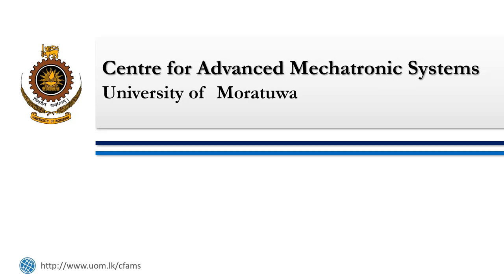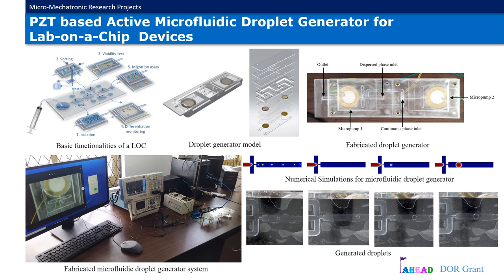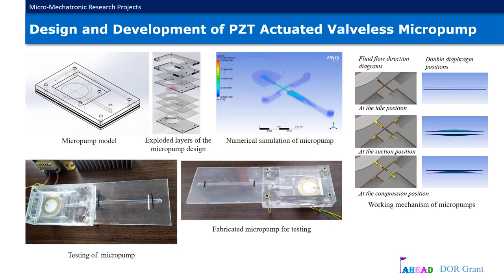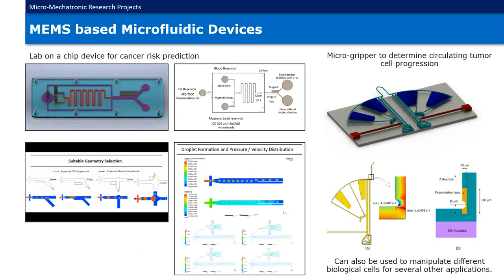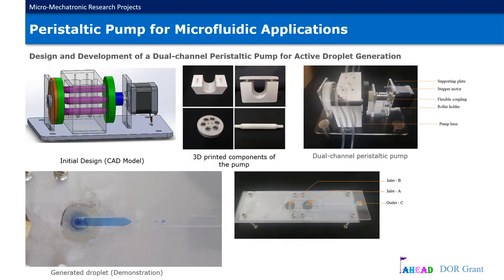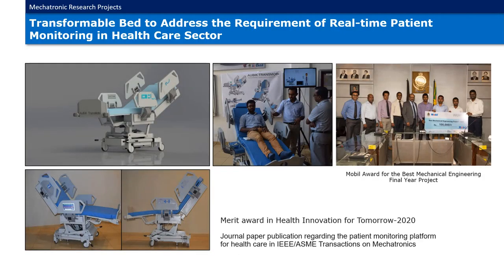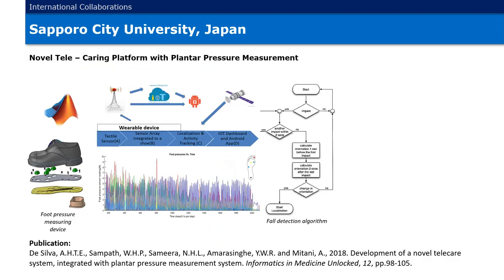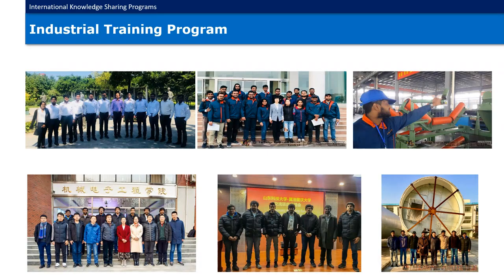Center for Advanced Mechrtronic Systems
UoM Research Week 2021